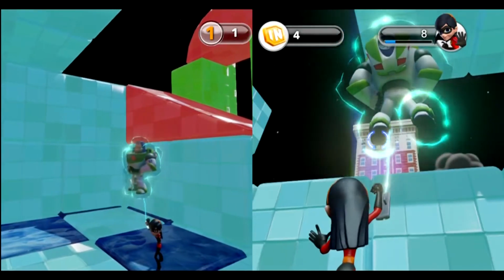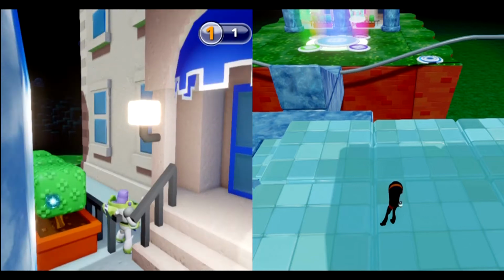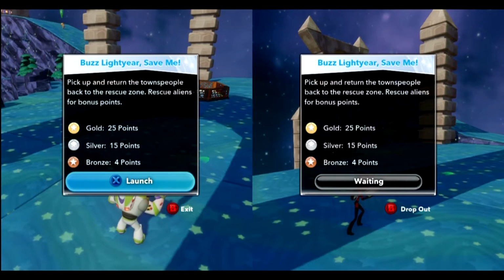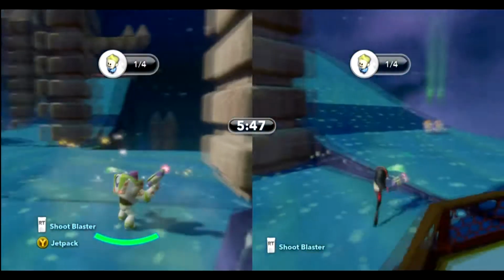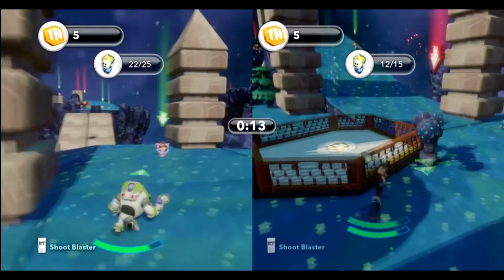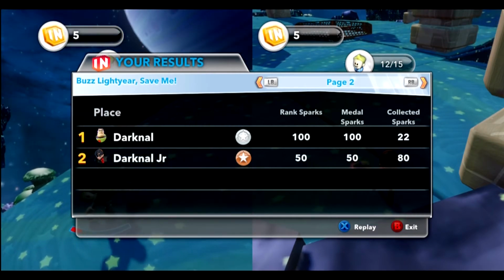BUZZ - Mini Game - Disney Infinity - TOY STORY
From a child's perspective...

We play the mini game to Buzz's character from Toy Story in Disney Infinity.

CharlieTGaming
CharlieT Gaming
Charlie T Gaming